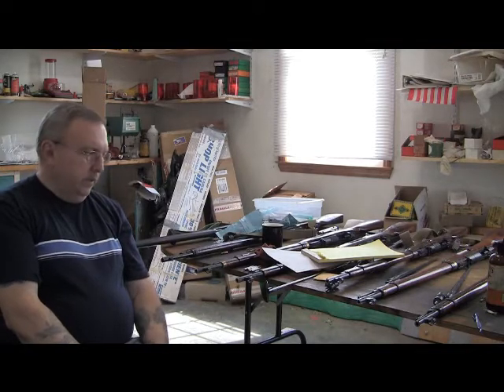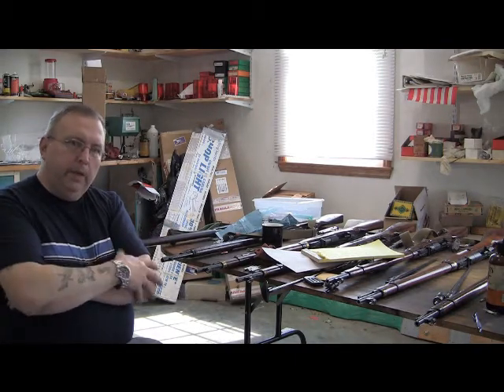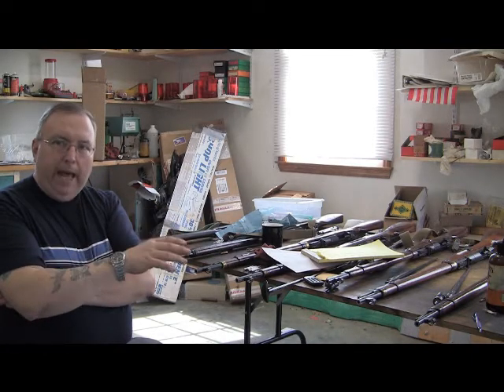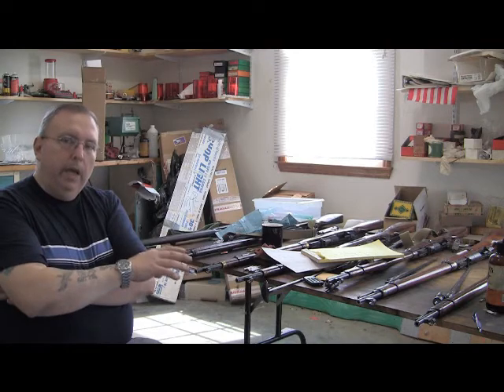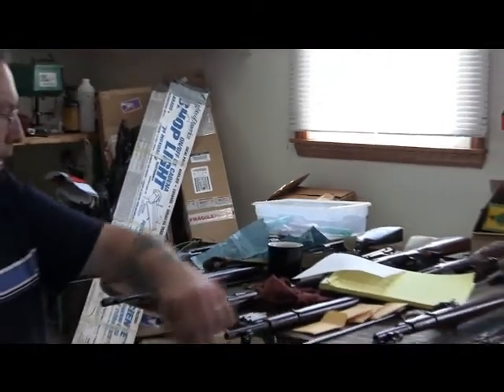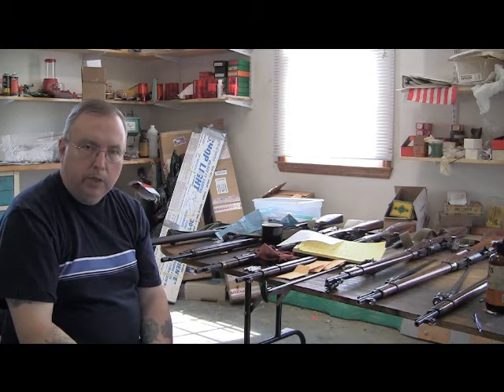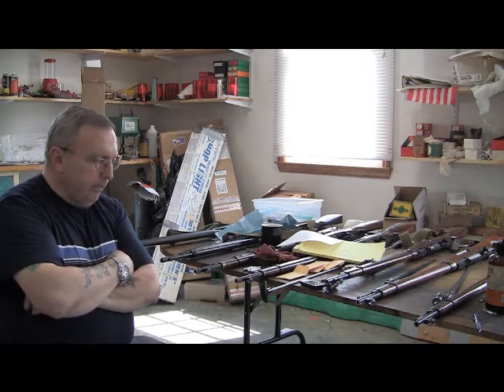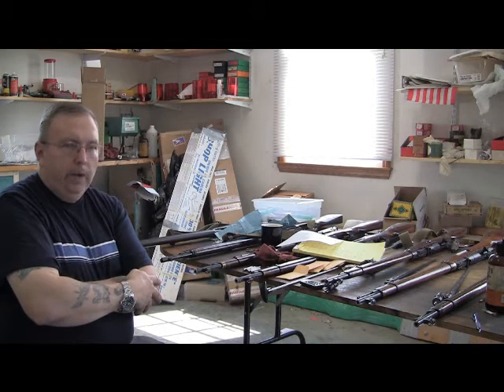M91/30 Precision Bore Measurement Part 1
Video detailing rifle bores and making a precision measurement of the bore.